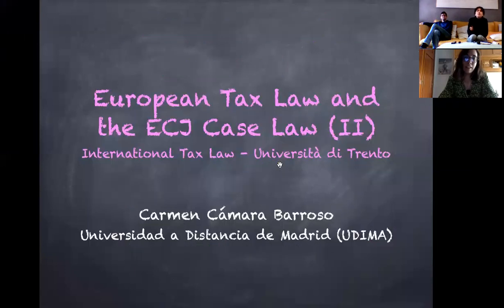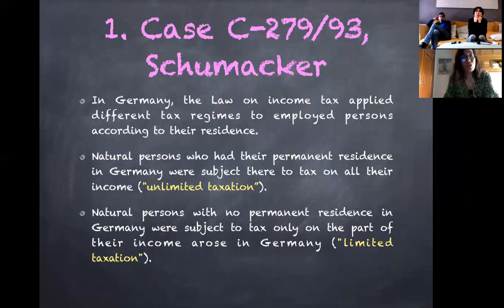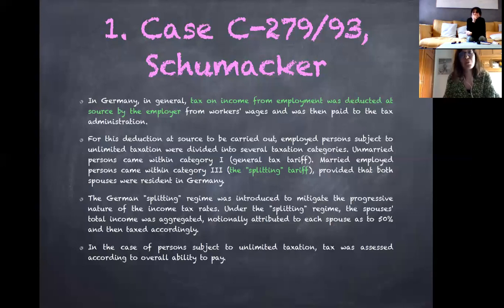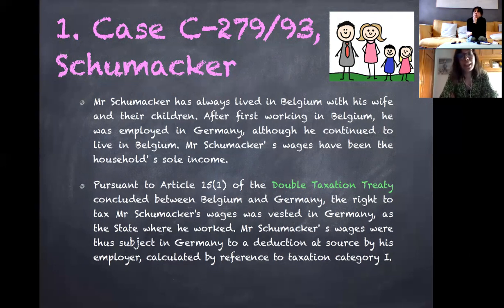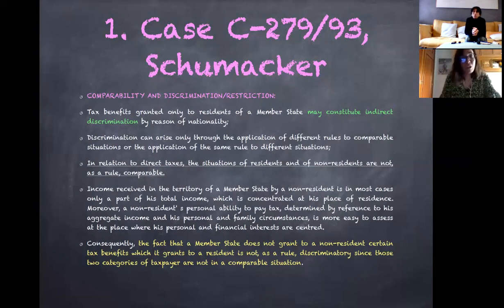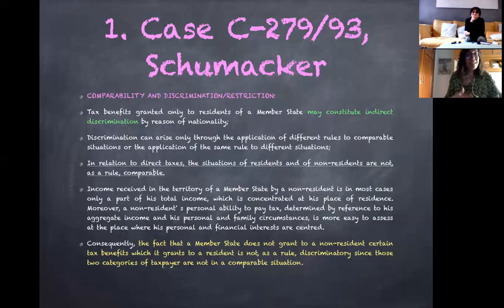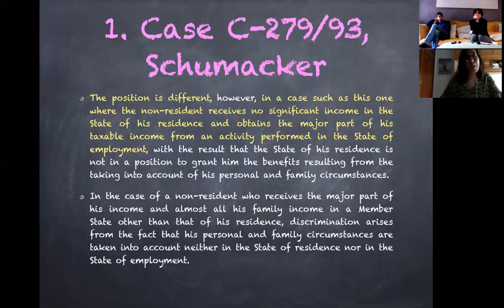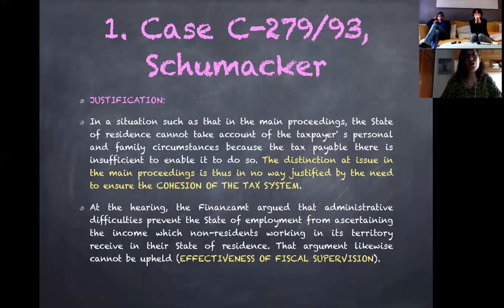II. European Tax law and the European Court of Justice (ECJ) case law - 03/04/2020